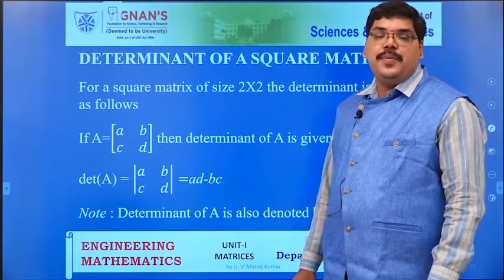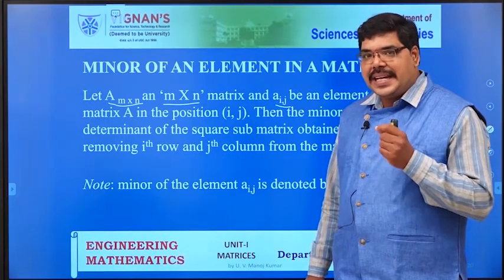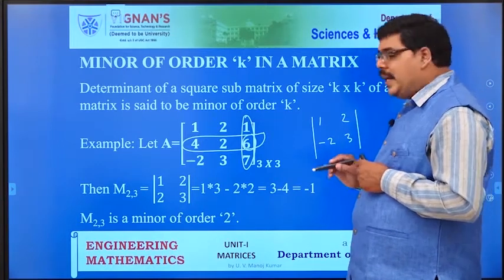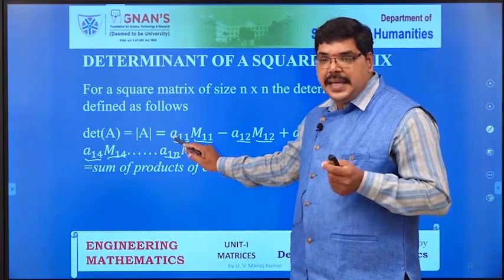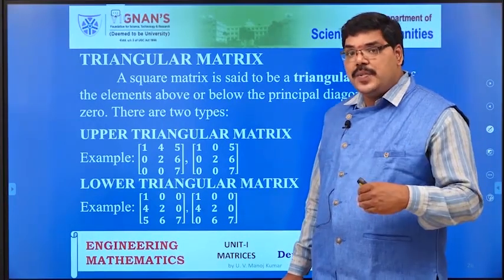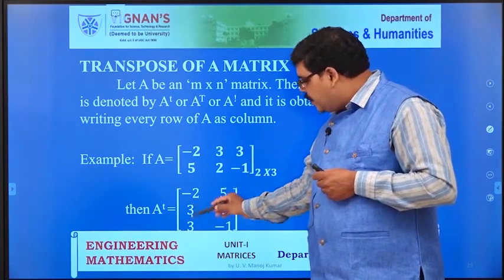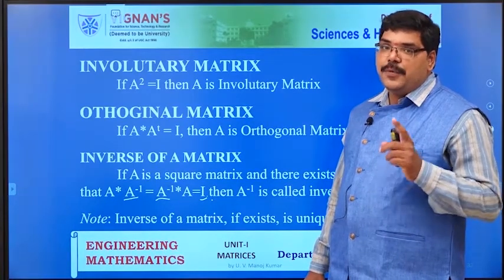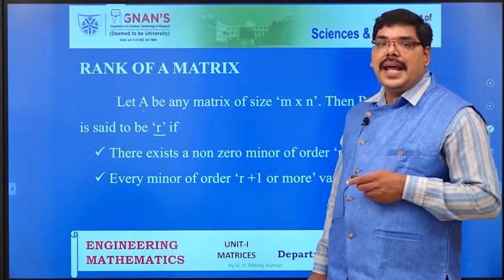Engg. MATHEMATICS U1 L2 Matrix Definitions